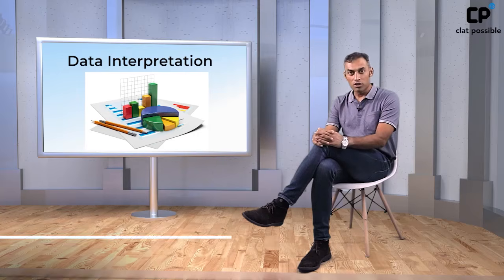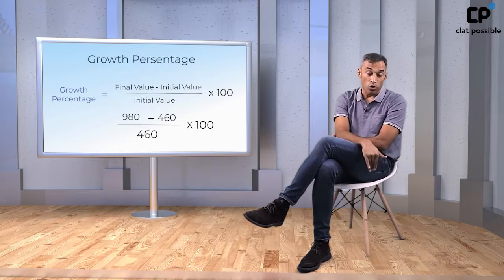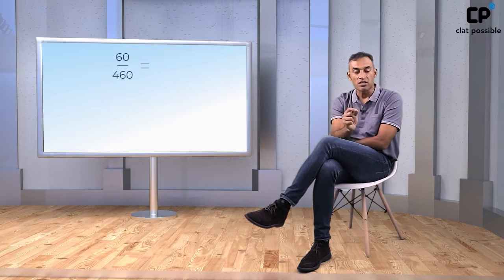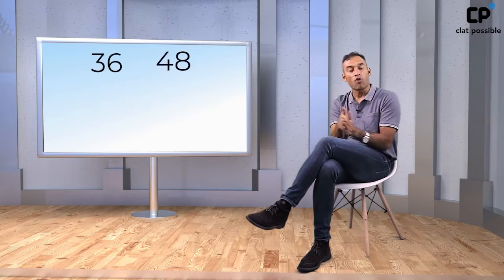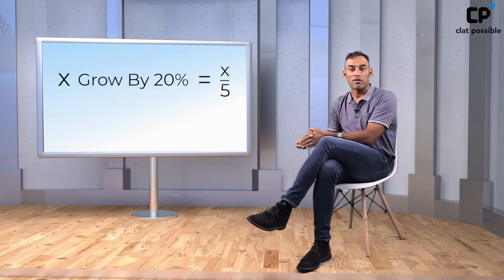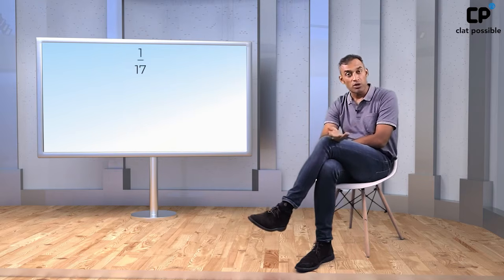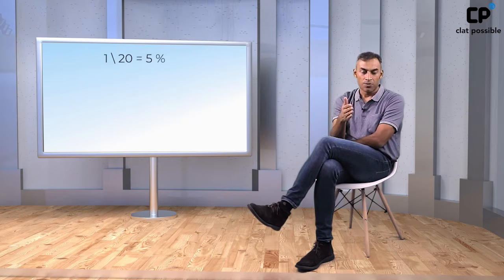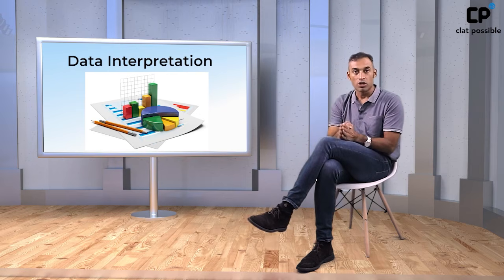Basics of DI in CLAT | Data Interpretation | Clat Possible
Basics of DI in Quantitative section of the CLAT exam. Created by Mr. Satyam Shanker Sahai. View more lessons or practice this subject

In this session you will learn how to Tackle DI the Satyam way. Learn about Table, pie charts, caselets, and bar charts. a must do session for all clat aspirants.

1. Learn at your pace with Best LMS
2. Personalized DOUBT sessions
3. Various course module present as per your need.
4. You can ask doubts in the live class
6. Limited students on each batches.
7. Watch videos on our LMS.